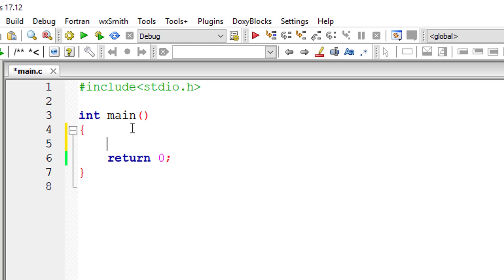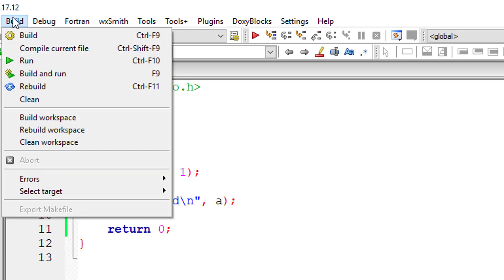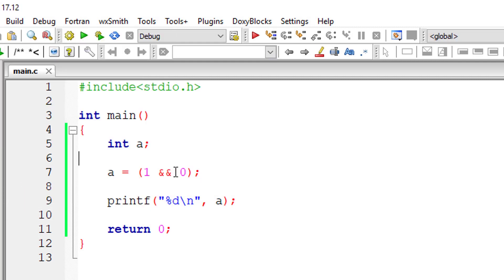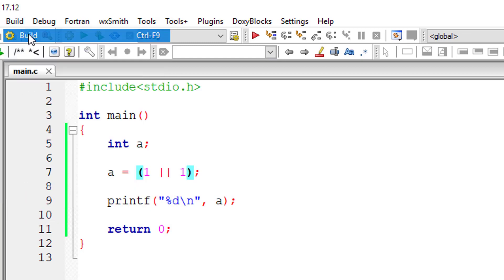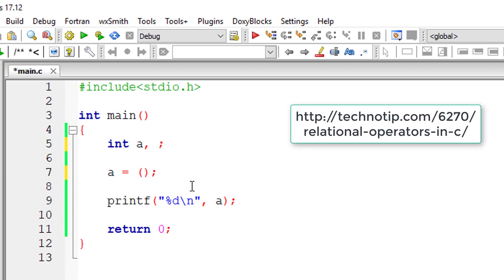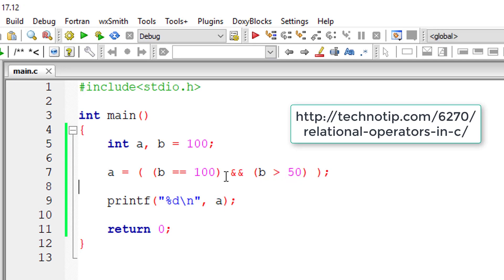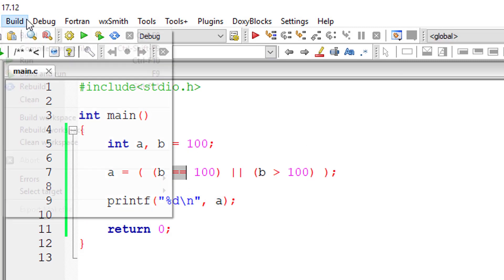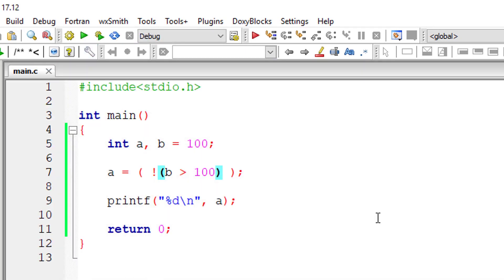Logical Operators In C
Logical Operators in C programming language return true(non-zero number) or false(0) value. Logical AND(&&) and logical OR(||) works on 2 operands. But logical NOT(!) works on single operand.

Logical Operators
&& – Logical AND Operator.
|| – Logical OR Operator.
! – Logical NOT Operator.